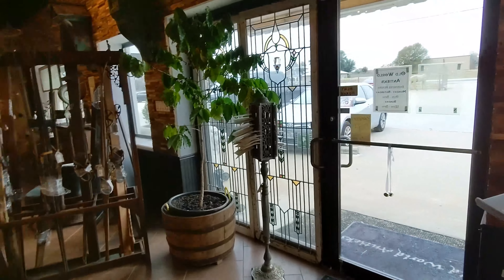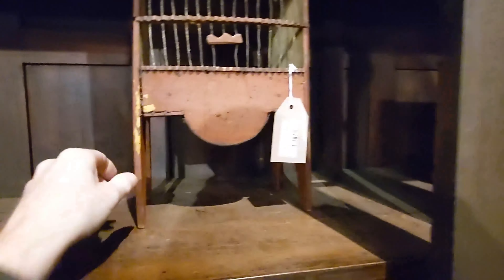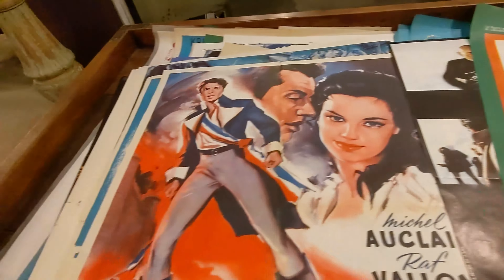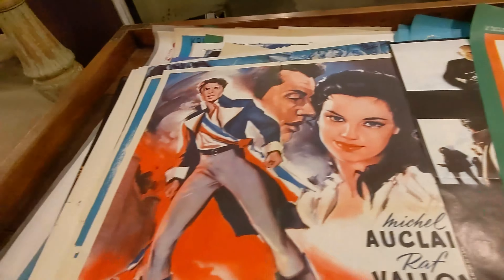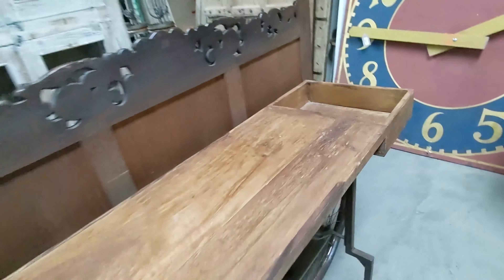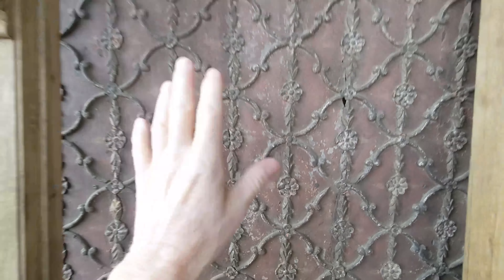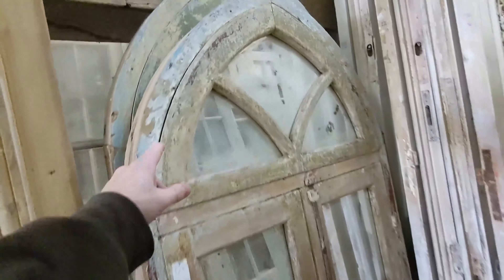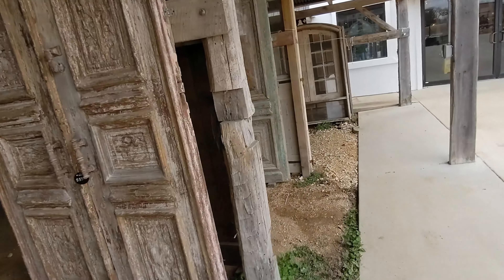We Found the Best Antiques in La Grange, Texas.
Our visit to La Grange, Texas included a stop at Old World Antieks.  Love that spelling.  If your doing a restoration project look no further.  Huge selection of doors and windows and tons of unique furniture.

           📣 𝐂𝐡𝐞𝐜𝐤 𝐮𝐬 𝐨𝐮𝐭!

▶ Our Favorite Travel Items
              📣 𝐀𝐰𝐚𝐲 "𝐁𝐢𝐠𝐠𝐞𝐫" 𝐂𝐚𝐫𝐫𝐲 𝐎𝐧 𝟒 𝐖𝐡𝐞𝐞𝐥 𝐑𝐨𝐥𝐥𝐢𝐧𝐠 𝐒𝐮𝐢𝐭𝐜𝐚𝐬𝐞
                    We bought 2 and LOVE them!

           📣 𝐌𝐲 𝐟𝐚𝐯𝐨𝐫𝐢𝐭𝐞 𝐯𝐢𝐝𝐞𝐨 𝐞𝐝𝐢𝐭𝐨𝐫!